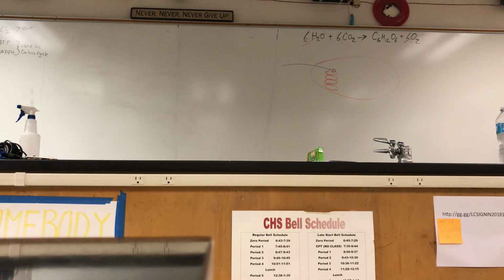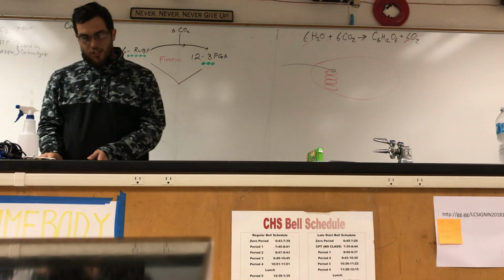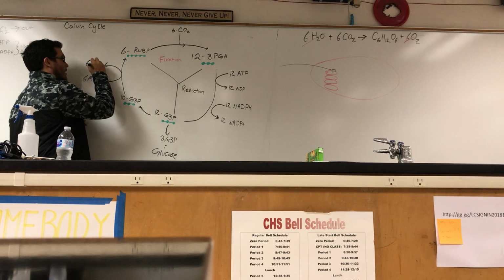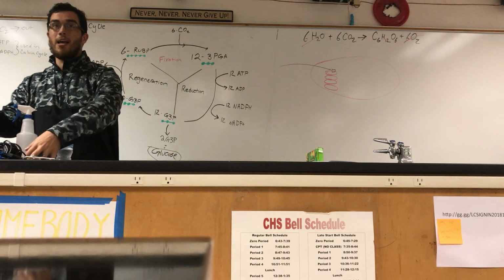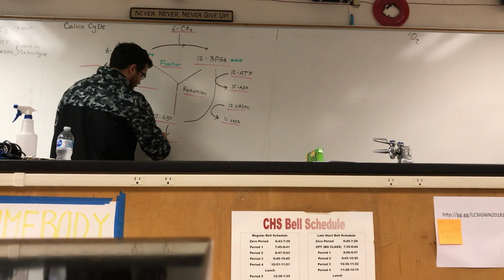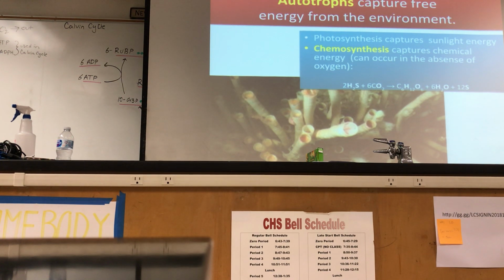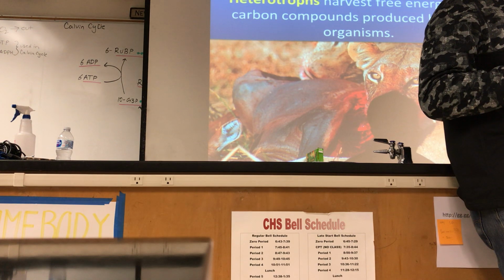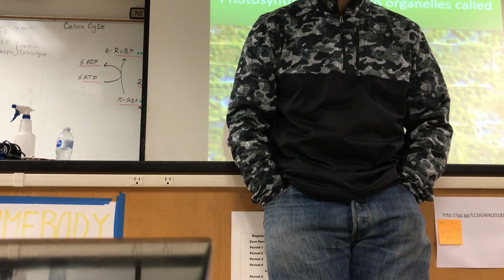Calvin Cycle Drawing